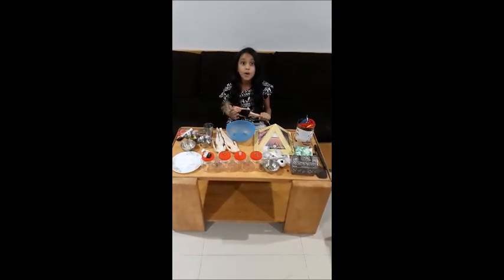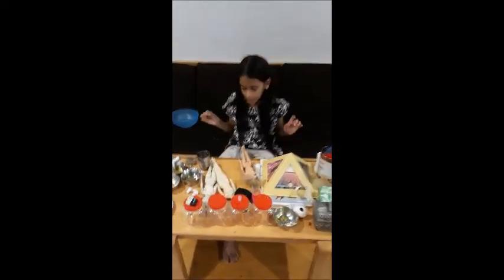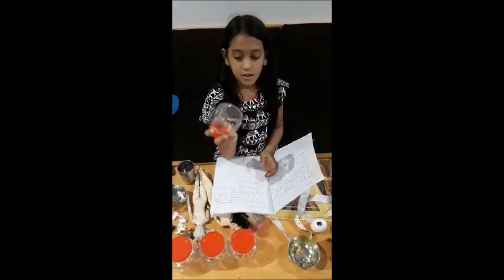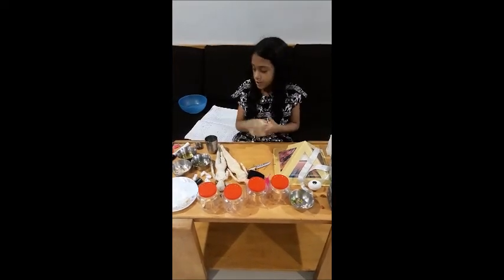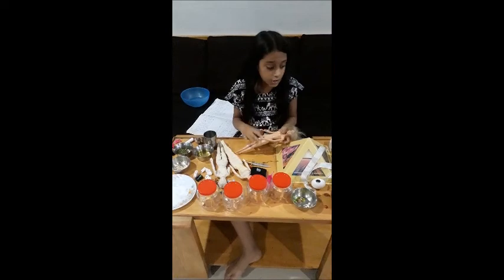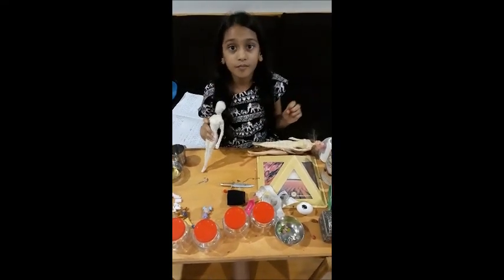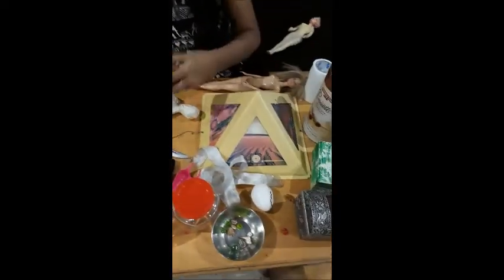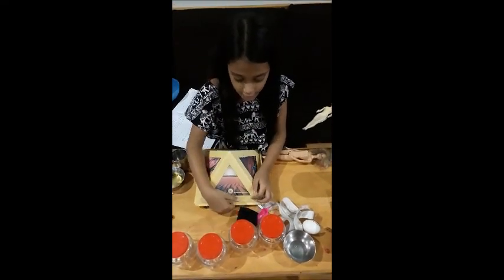How to make an Egyptian Mummy